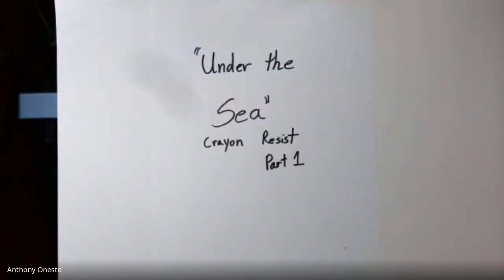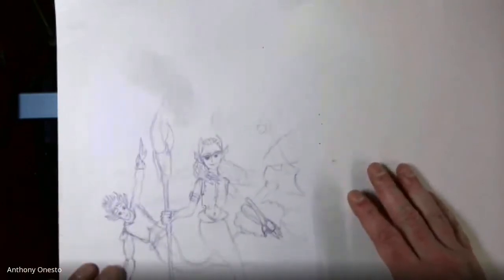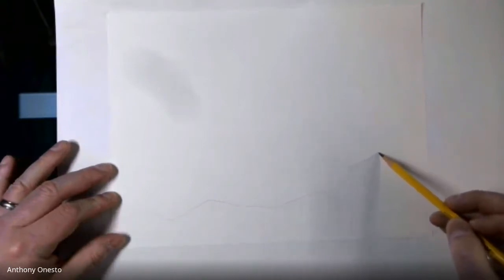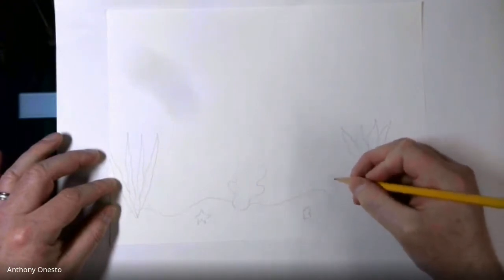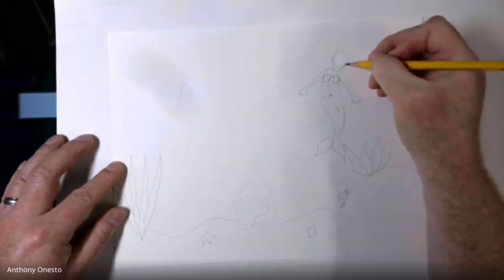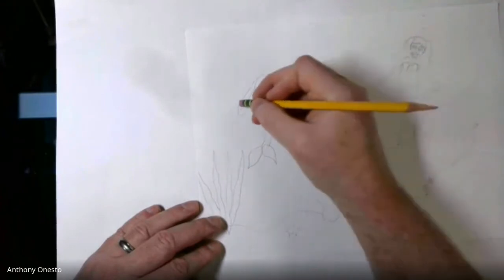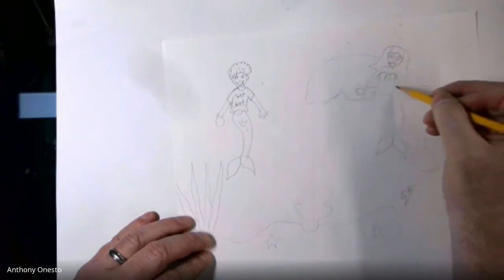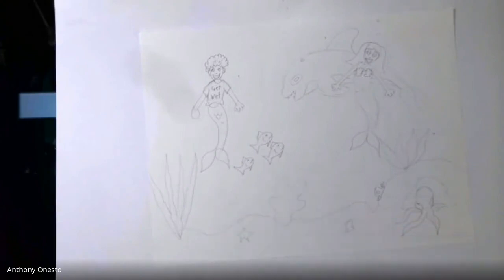"Under the Sea" Crayon Resist: Part One